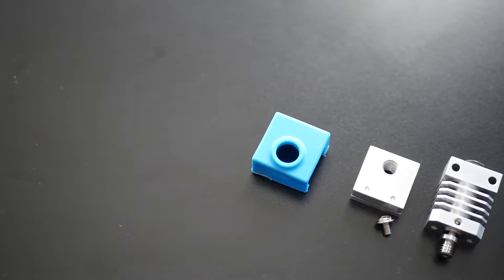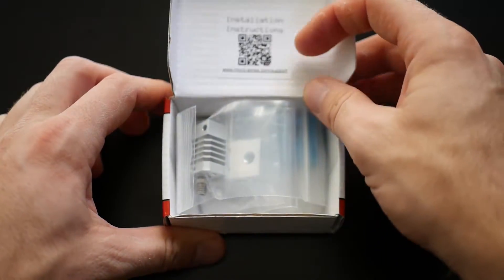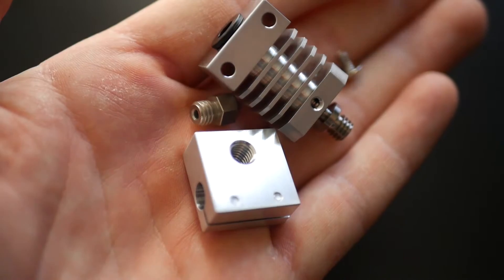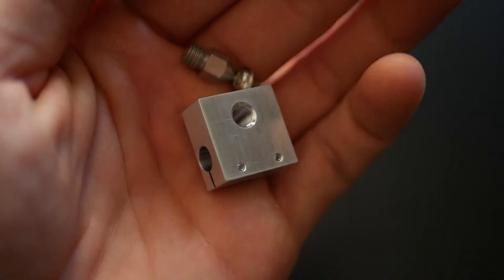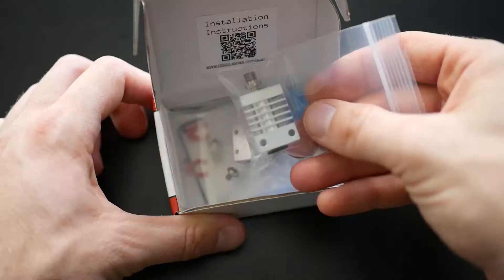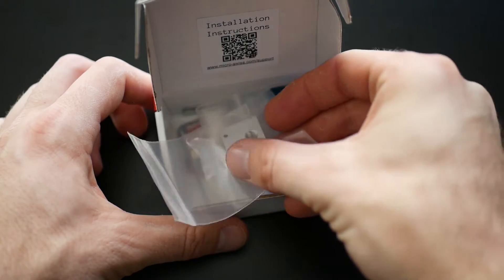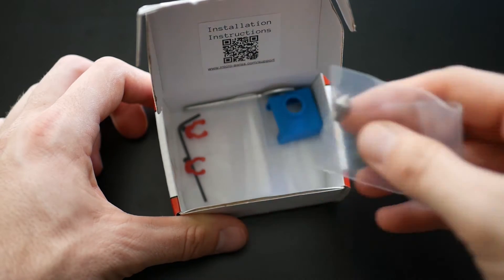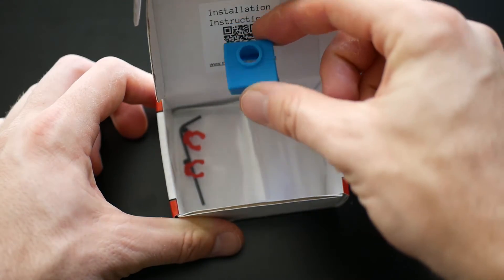Ender 3 Ultimate Upgrade For Abrasive and High Temp Filament | Micro Swiss All-Metal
In this video I unbox and talk a little bit about the Micro Swiss all metal hotend. This is an awesome upgrade for the Ender 3 or really any Creality machine (most are compatible). This will allow you to print in both high temp as well as abrasive materials.